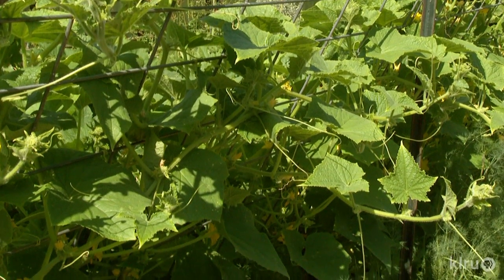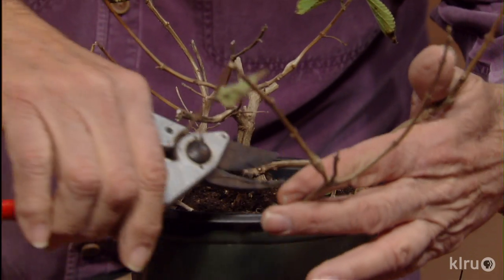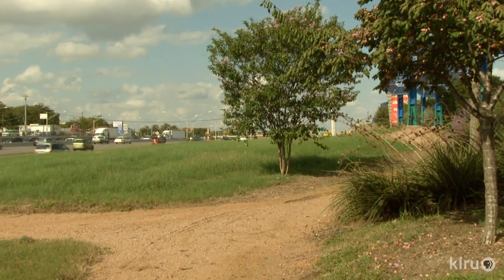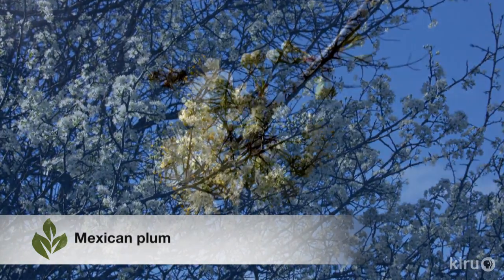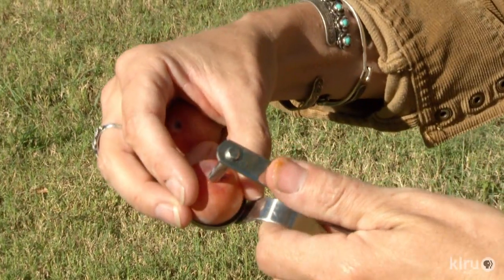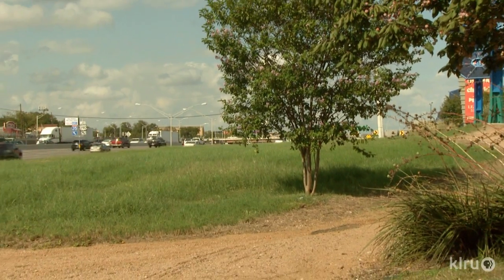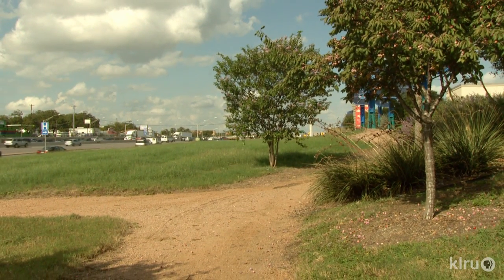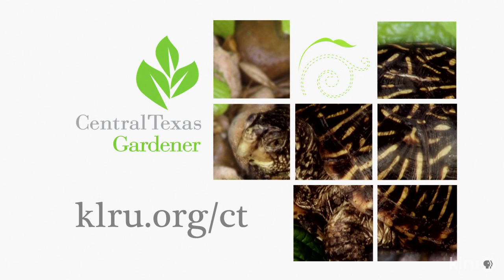Mexican plum |Daphne Richards |Central Texas Gardener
Need a small native tree that’s full of fragrant February flowers for the bees? Daphne Richards explains how to grow this drought tough plant and how to keep its small plums from dropping. Plus, she explains why and when to renew compost in our garden beds.